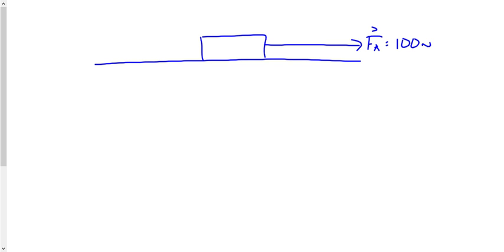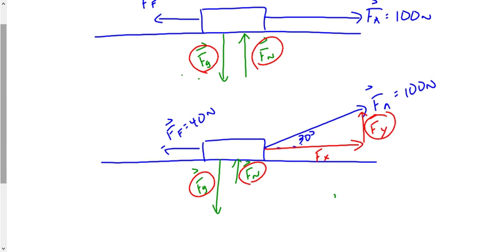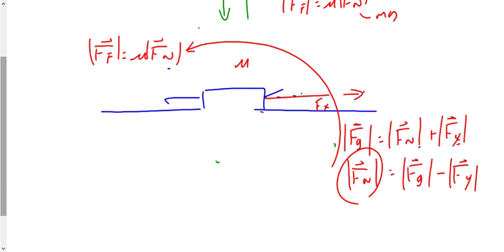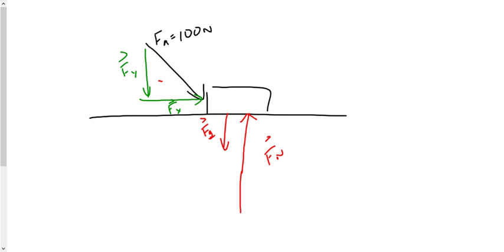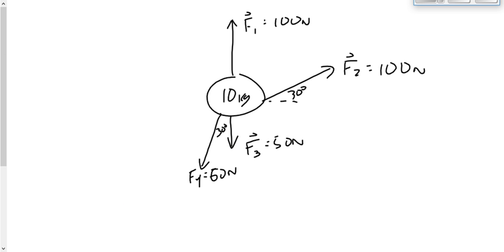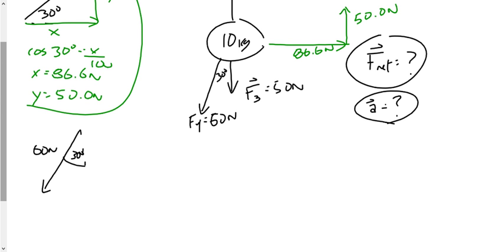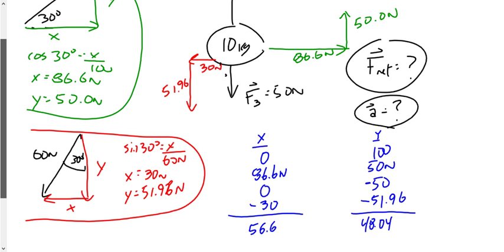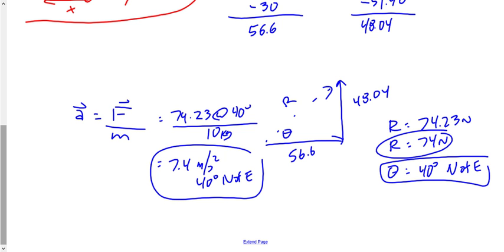(219-P2016F) More 2D Forces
Continuation of 2D forces.